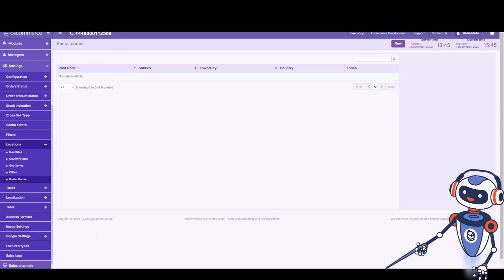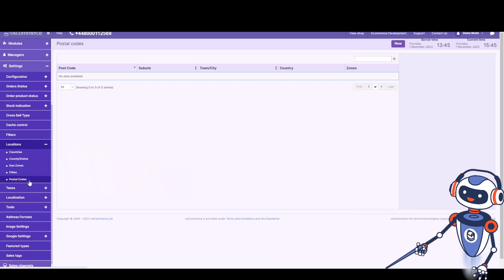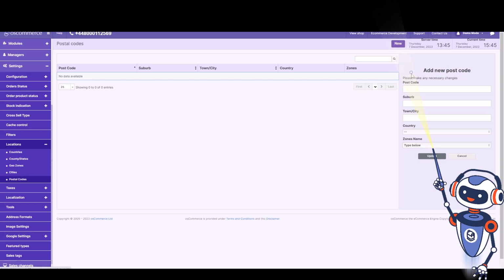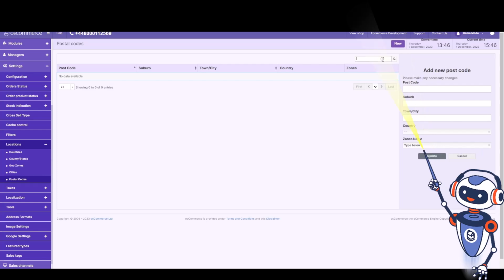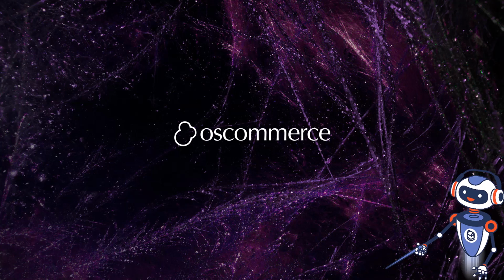osCommerce Postal Codes Management – Add & Edit Postcodes Easily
Greetings, website administrators! 👋
In this step-by-step guide, we’ll show you how to efficiently manage postal codes in your osCommerce platform. ✨

Here’s what you’ll learn in this tutorial:

• Log in to the admin area of your website

• Navigate to Settings → Locations → Postal Codes

• Edit existing postcodes (postcode, suburb, city, country, zone)

• Add new postal codes with full location details

• Use the Quick Search feature to find specific postcodes instantly

✅ Keep your database of postal codes accurate and organized
✅ Enhance customer checkout experience with precise locations
✅ Save time with quick editing and searching tools

With these simple steps, you’ll maintain a smooth and user-friendly platform for your customers.